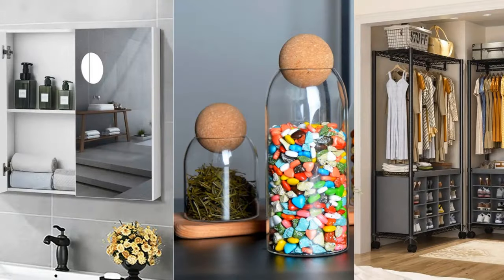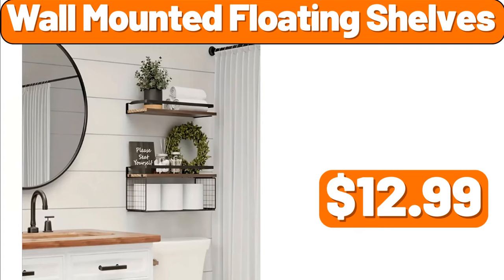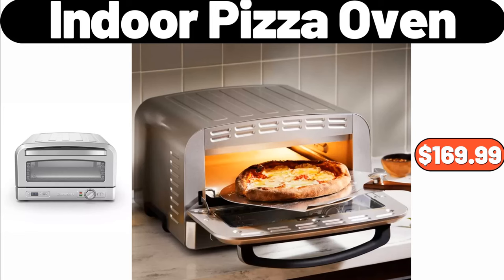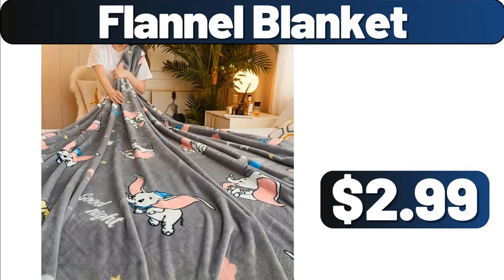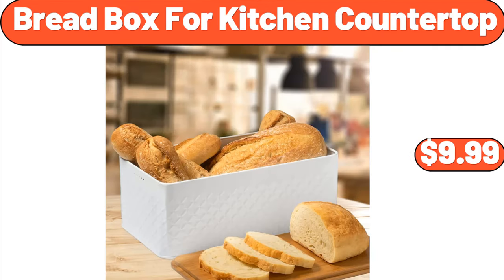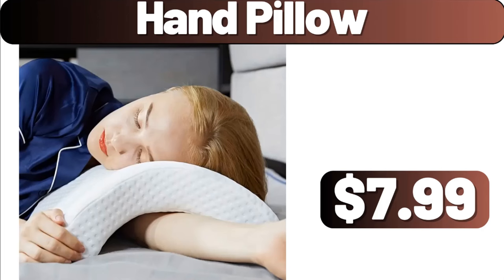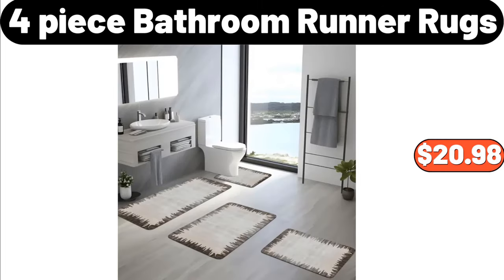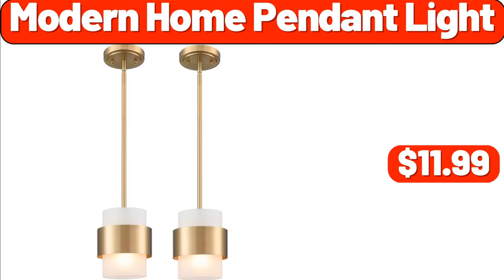ALDI - I CAN’T BELIEVE THIS IS $9.25‼️ aldi new shopping Save Money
Hello everyone, let's take a look together at the discounted products at aldı market, Bathroom Medicine Cabinet, $18.99. Knife Utensil Organizer, $8.99, Don't forget to subscribe to the channel and like the video. Warmer Buffet Set, $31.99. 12pcs Microfiber Dish Cloth, $1.99. Handheld Blender, $3.99. 2pc Bath Mat Set, $11.99. Clothing Racks, $59.99. Electric Stand Mixer, $38.99. Tamagoyaki Pan, $9.99. Knife Sharpener Household, $3.99. Wall-mounted, Cosmetic Storage Box, $14.99. Vacuum Cleaner, $1.89. Portable Folding, Massager, $26.99. Child Toy Drawer, Storage Cabinet, $24.99. Hanging Pot Lid Holders, $3.99. 2pcs Soft Plush Pillow, $2.99, Friends, which products should arrive next week, do not forget to like them in the comments section. Multifunctional Smart, Electric Cooker, $35.99. Multi-layer Shoe Rack, $48.99. Clothes Organizer, $0.99. Serving Tray With Lid, $3.99. Deep Frying Pot, $15.99. 4pcs Flower Printed Fitted Sheet Set, $12.99. Kitchen Plastic Bag Dispenser,, $0.39. Luxury Gold, Kitchen Knife Set, $33.91. Slant Pockets Wide, Leg Pants, $10.49. Trash Can, Multifunctional, $39.99. Portable Storage Bag, $11.99. Bamboo Weaving, Table Lamp, $19.34. Square Arm Sofa Loveseat, $165.99. Foldable Book Storage Box, $4.89. Silicone Kitchen Scraper, $0.99.